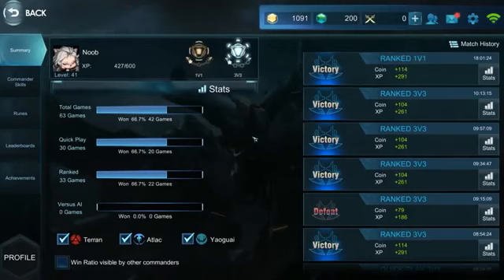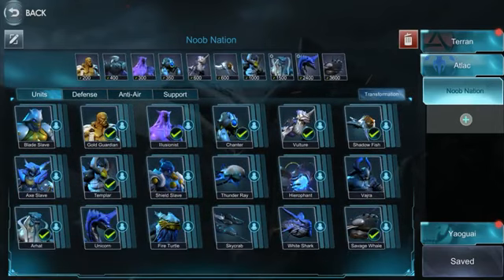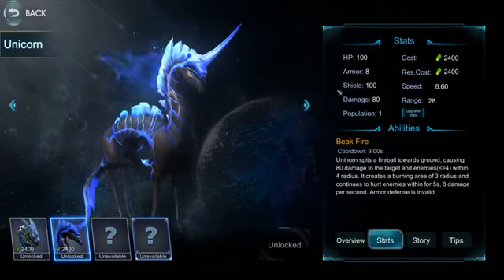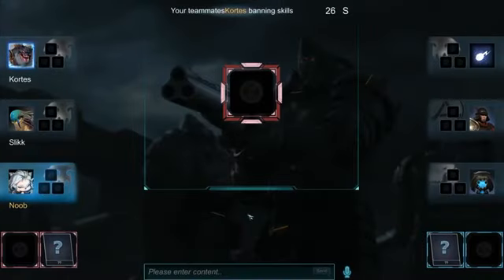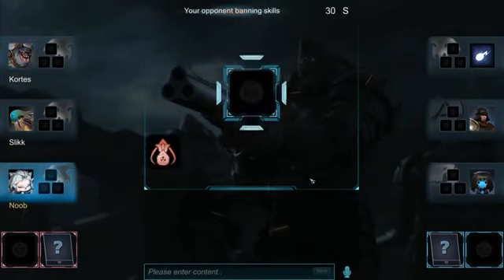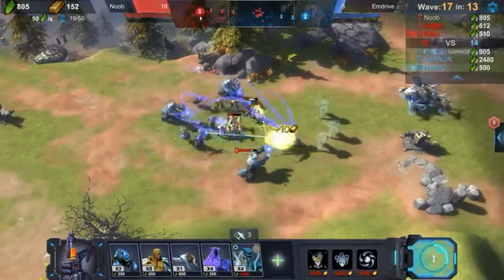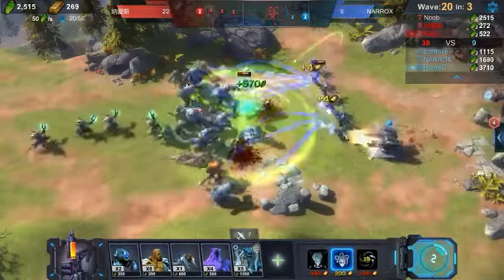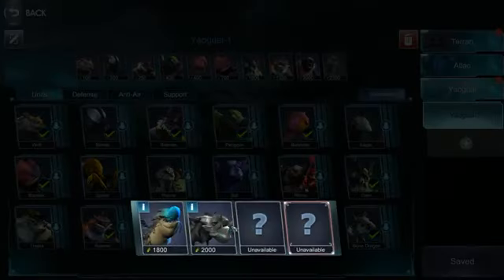Let's play The Art of War: Red Tides Part 02 The Best Unit ! HD Best Builds/Walkthrough/Pl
Art of War: Red Tides is a multi-player strategy game currently in BETA with the core aspects of the game implemented. The rules of a battle in Red Tides are